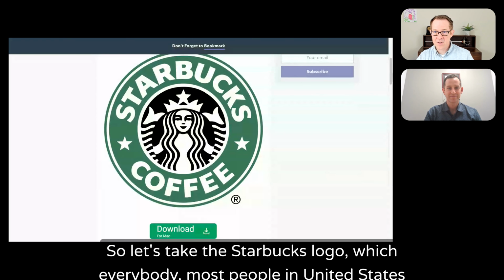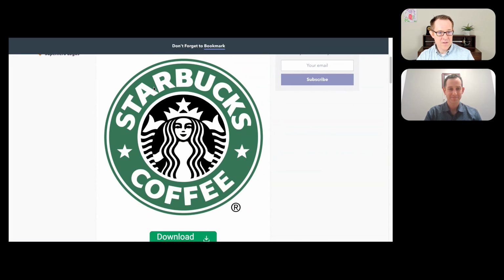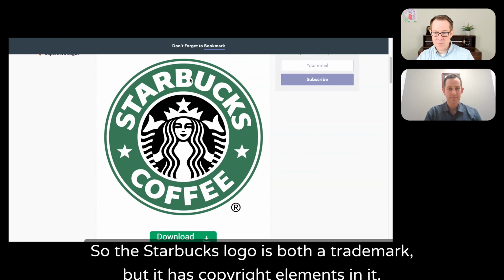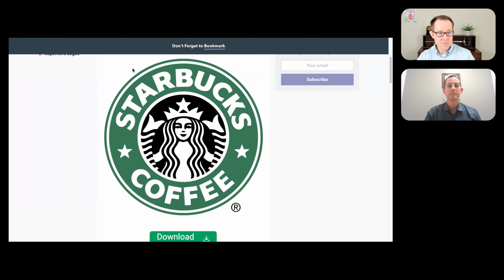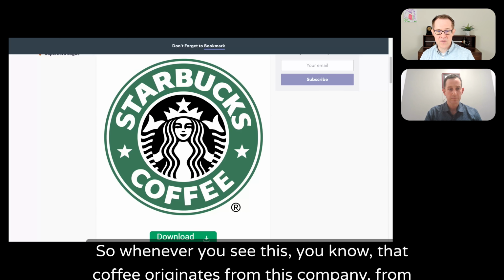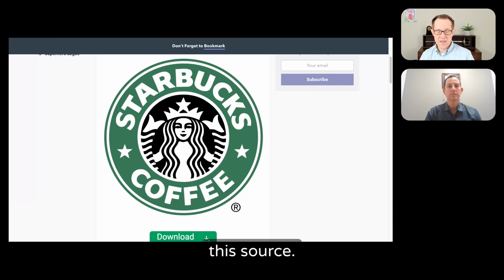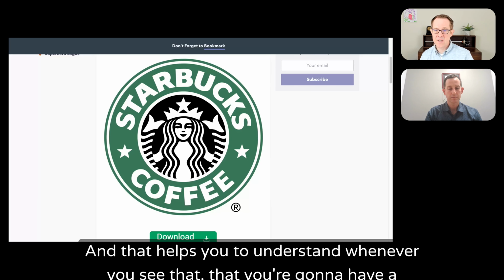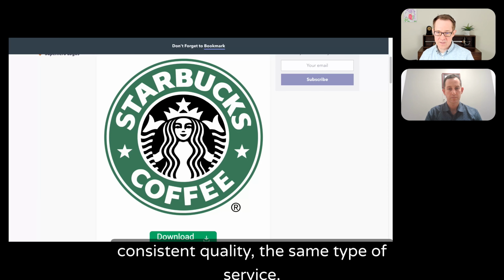Ever wonder about how Starbucks became a household name for coffee? How about the mermaid logo?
If you want to learn more about copyright and trademark in combination for one of the major brands around the world, you will want to check this video out.